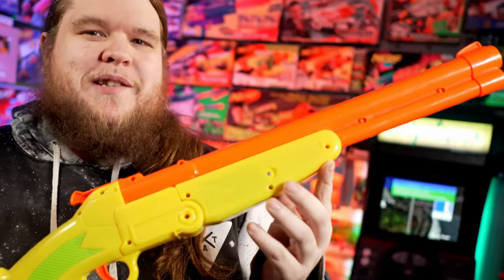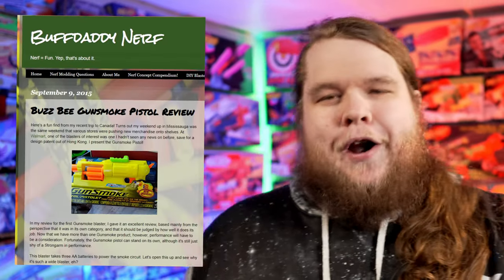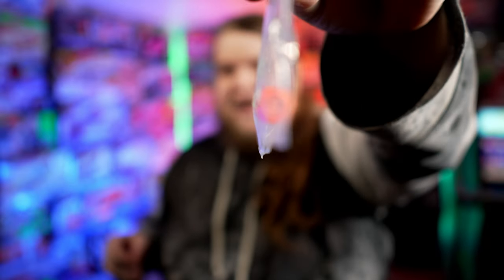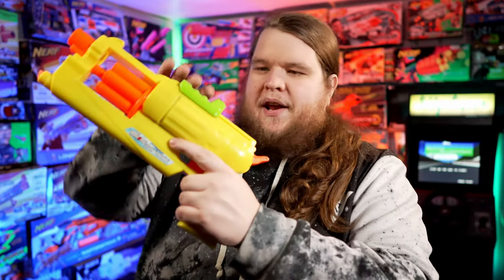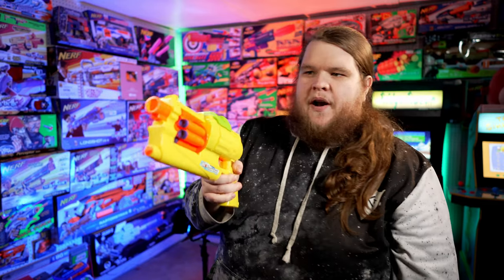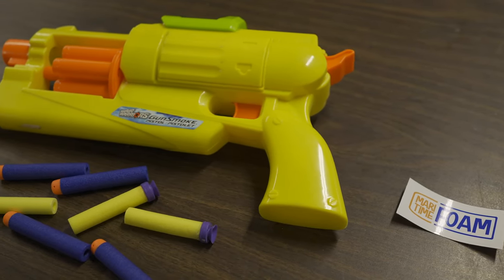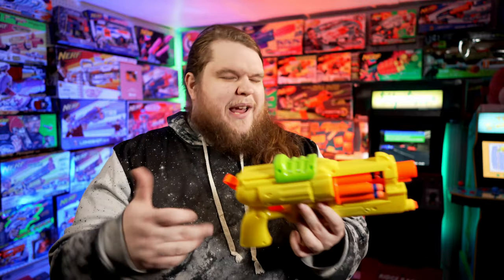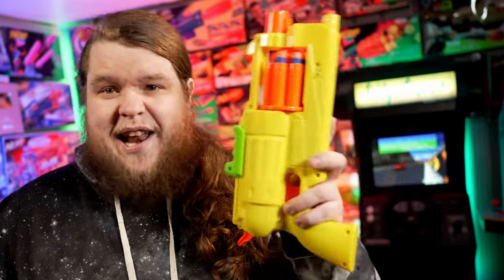I finally have the Buzz Bee Gunsmoke Pistol, a Smoking NERF Revolver.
Special thanks to @maritimefoam, I finally have the smoking NERF Gun: the Buzzbee Gunsmoke Pistol. The little cousin of the original Gunsmoke blaster that is still readily available today, the Gunsmoke Pistol was never released in the USA... or maybe never outside Canada. Barely anyone has talked about this blaster, and there's even fewer content about it online. While it's a standard 6-shot revolver from Buzzbee, it has the same smoking gimmick the Gunsmoke line is known for and is absolutely a fun effect that adds to the feel of the blaster.

WalcomS7
3377 Bethel RD SE Ste 107 Number 800

About Walcom S7:
WalcomS7 is a channel for all things NERF Guns and Blasters for foam dart flinging. Whether it's NERF Elite, Mega, Rival, Ultra, Zombie Strike, NERF Fortnite, Dart Zone, Buzz Bee,  X-shot, Adventure Force, 3D Printed, and more; we cover it all! Multiple weekly Nerf Mod videos, reviews, news, and discussions in the hobby, WalcomS7 and Fuzzy Walrus Industries is your first stop for everything you need to fling some foam. This is a hobby orientated channel run by a veteran of the Nerf community, showing off a fun alternative to Airsoft and Paintball for players of all sizes. Grab a blaster, load up your darts, and get ready to fling some foam.